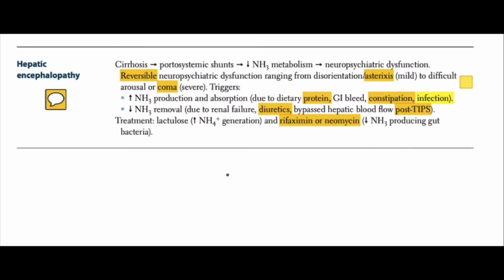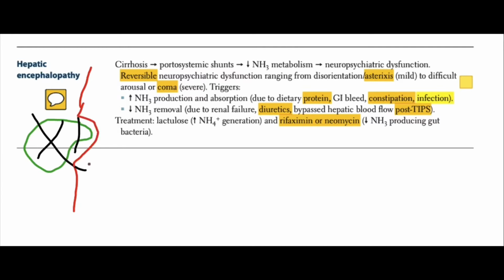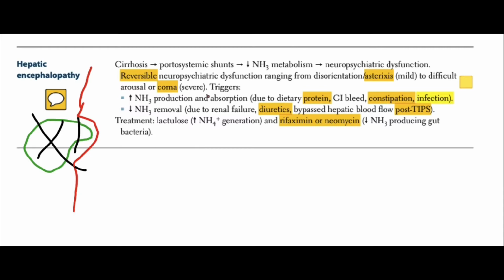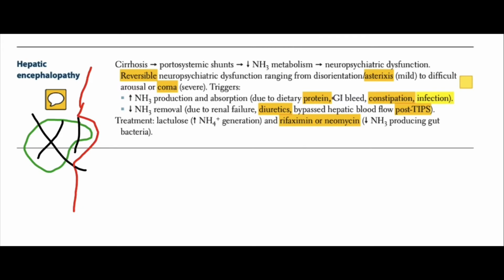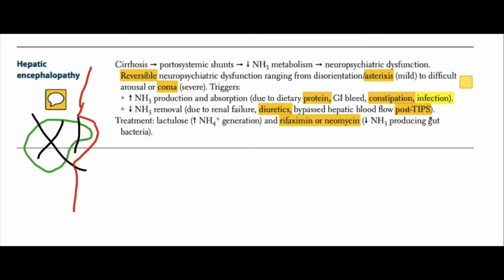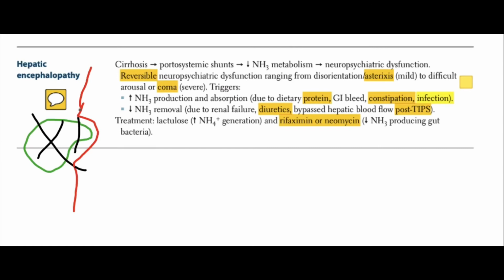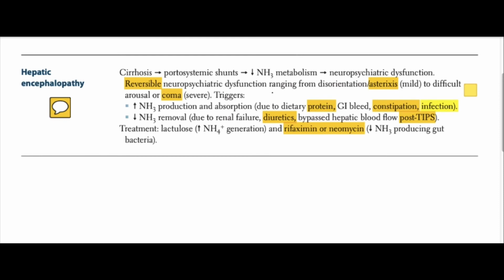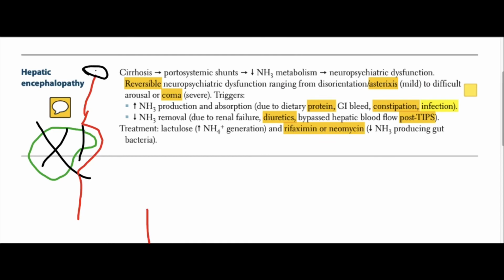Hepatic Encephalopathy FirstAid Video Lecturers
Brief discussion about HE
Do comment if you have any question